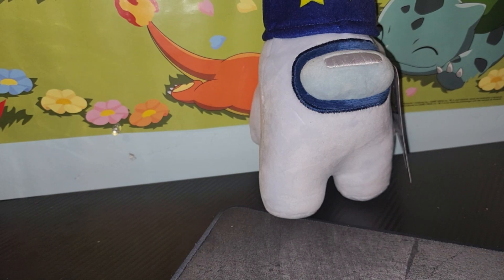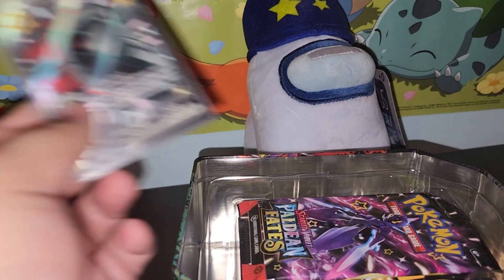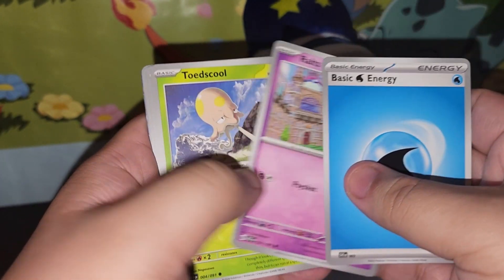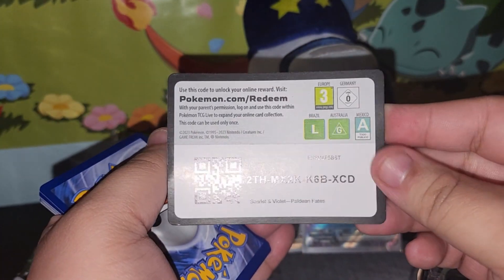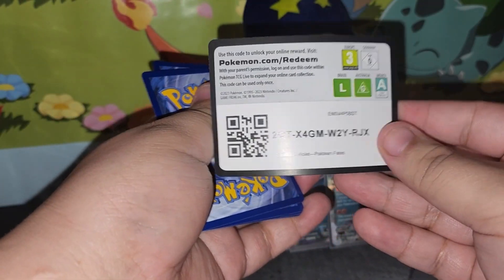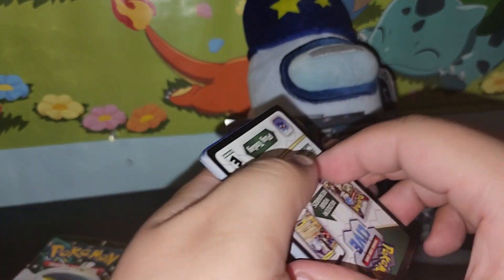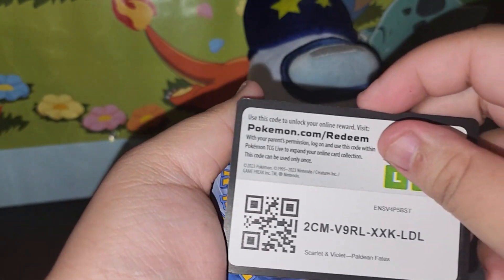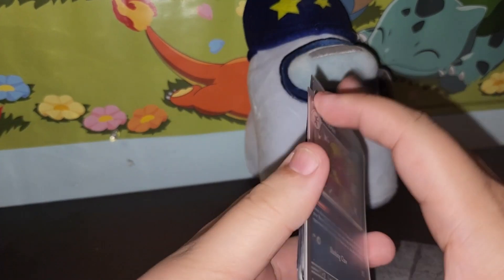Opening a Paldean Fates Tin: Iron Treads EX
Hey guys today we are back at the hunt for the Shiny Charizard EX, this time we are opening the second tin from the new Paldean Fates tins. Featuring Iron Treads this time.